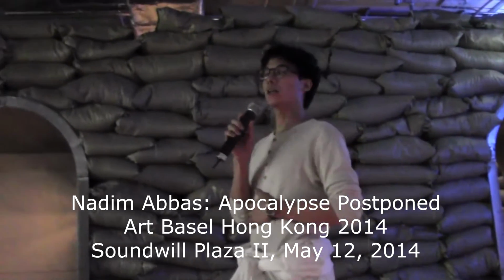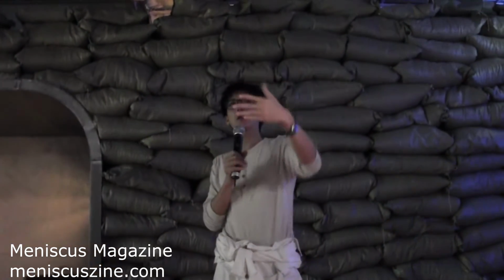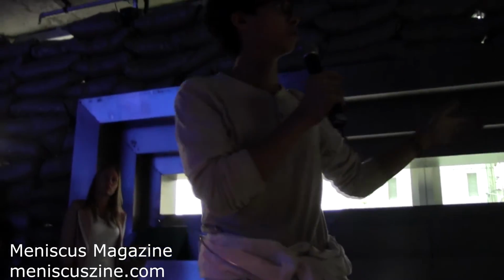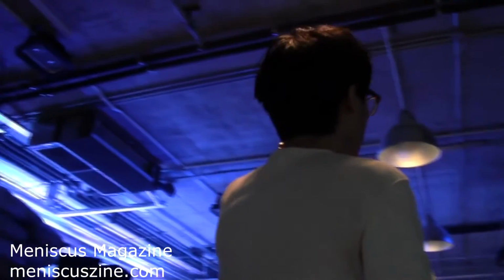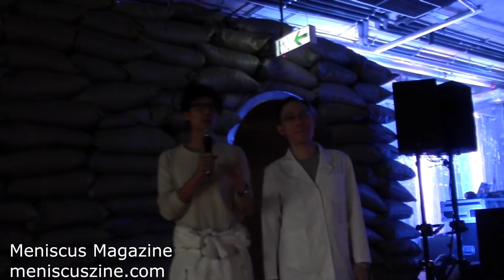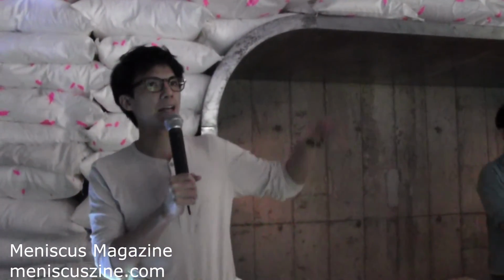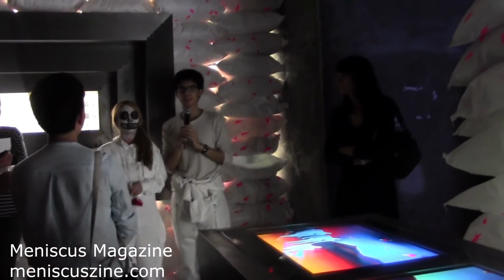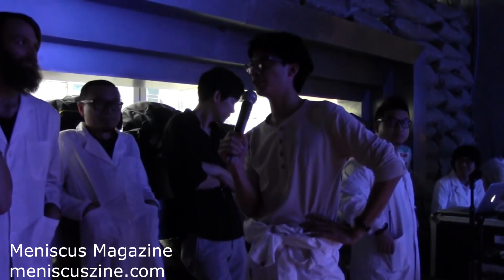Nadim Abbas - ABSOLUT Art Bar - Art Basel Hong Kong 2014 - Meniscus Magazine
More arts coverage in Meniscus Magazine Artist Nadim Abbas talks about his ABSOLUT art bar installation, Apocalypse Postponed, a combination of animation, beverages, fashion, music and visual art wrapped into the stylings of a bunker.